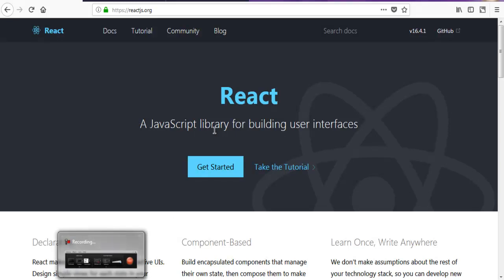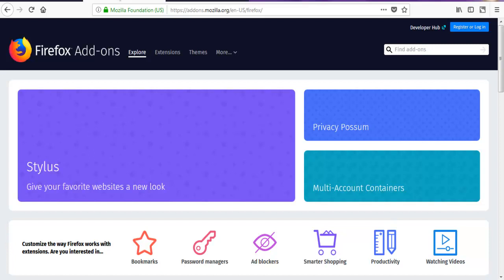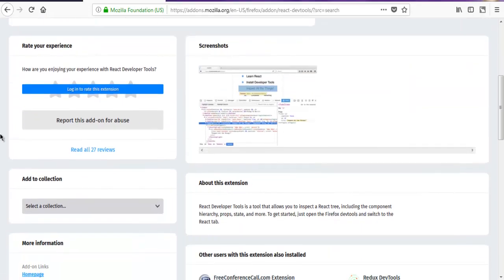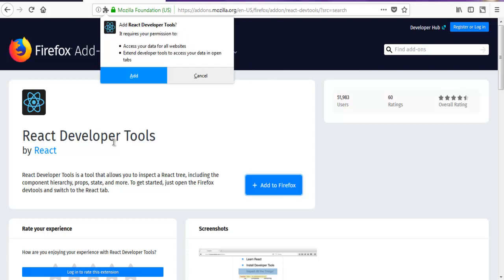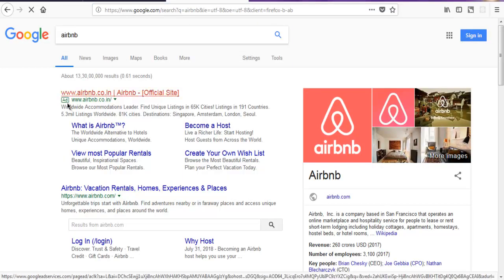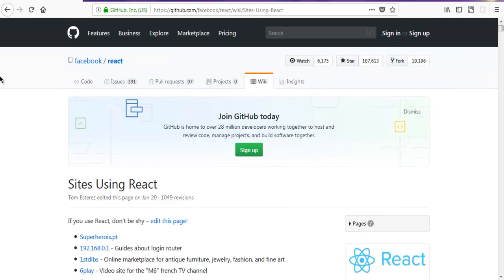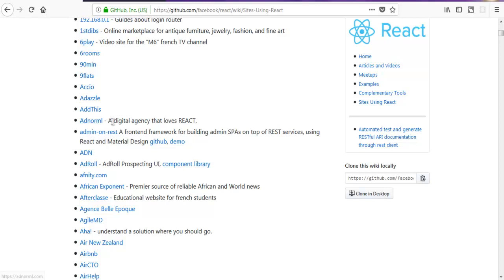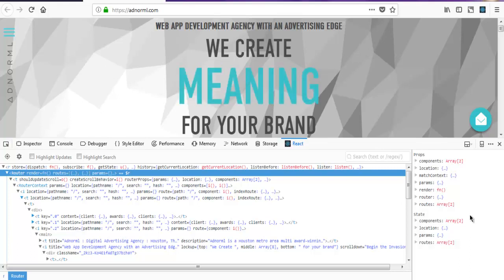React How to React Developer Tools for Firefox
Learn How to React Developer Tools for Firefox. Check how to use How to React Developer Tools for Firefox.